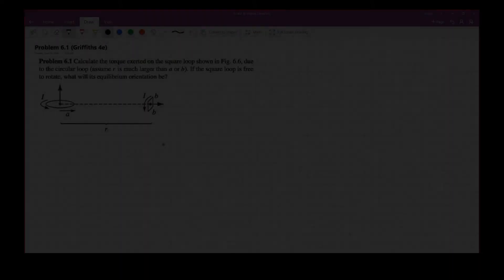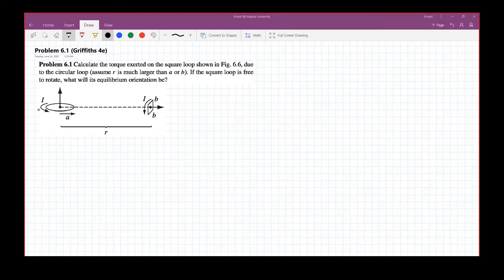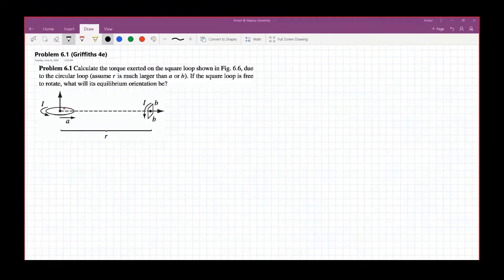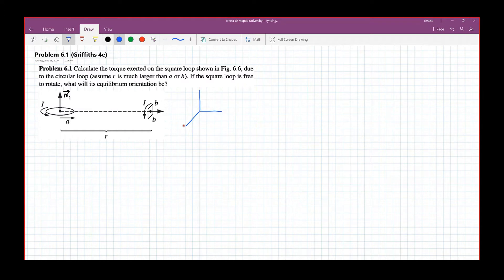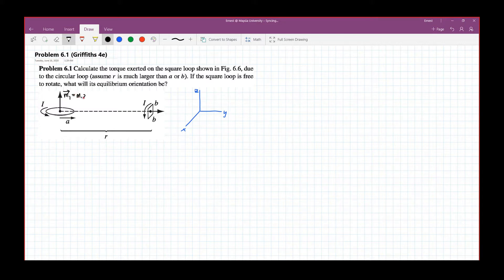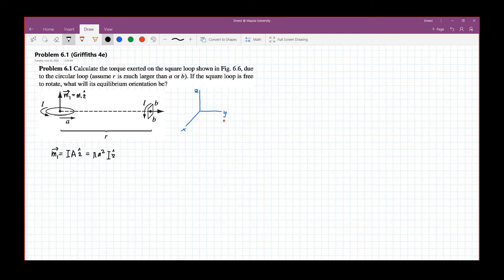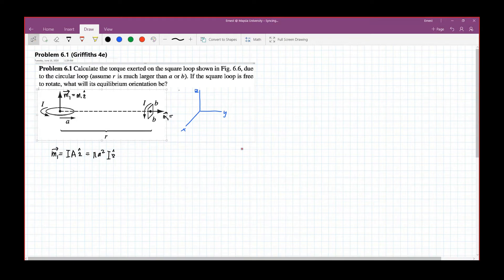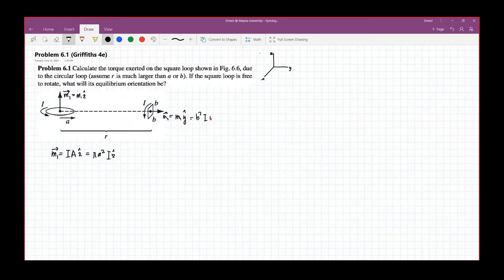Magnetization: Torques and Forces in Magnetic Dipoles Griffiths 6.1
ELECTROMAGNETIC THEORY

David Griffiths
Introduction to Electrodynamics
4th Edition
Chapter 6 Magnetization
Torques and Forces in Magnetic Dipoles
Problem 6.1

As recorded on June 17, 2020 using MS Teams
Mapua University